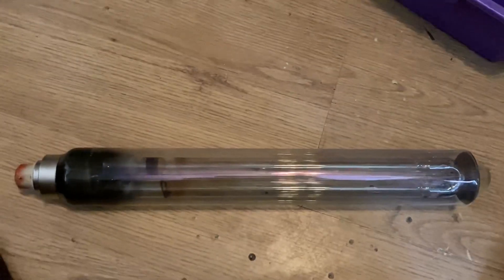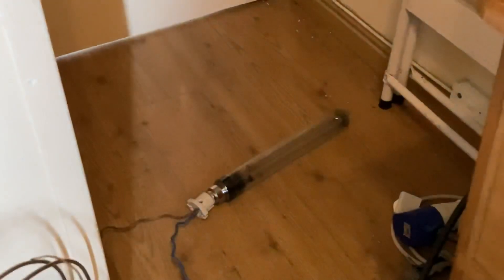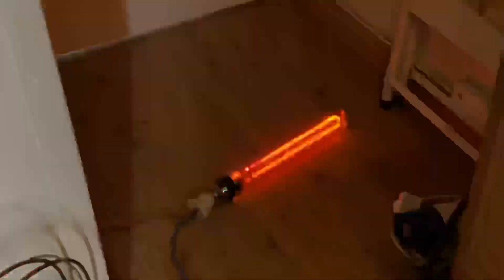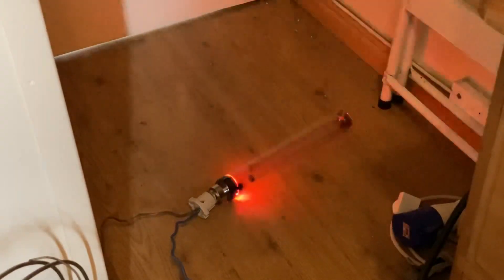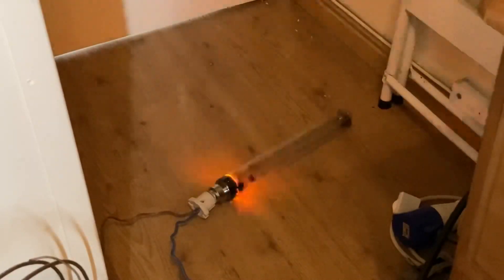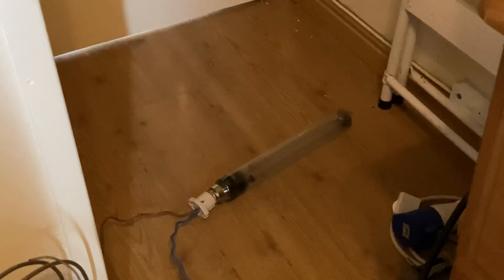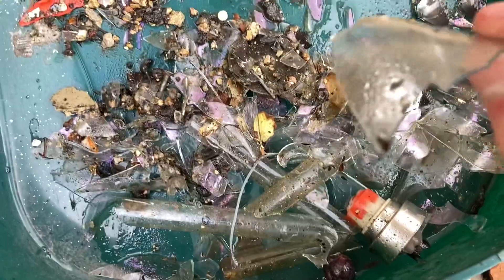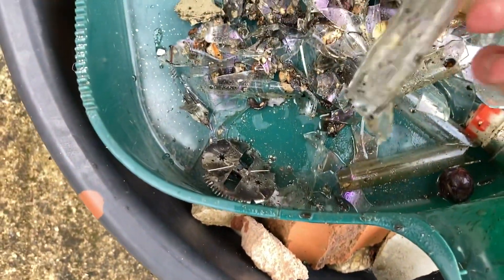Sox Lamp VS 1000v + Sodium in Water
EOL (end of life) 55w Sox lamp getting destroyed in a fun way.